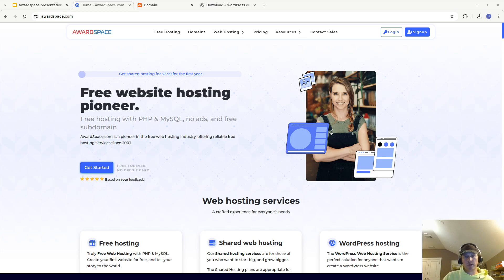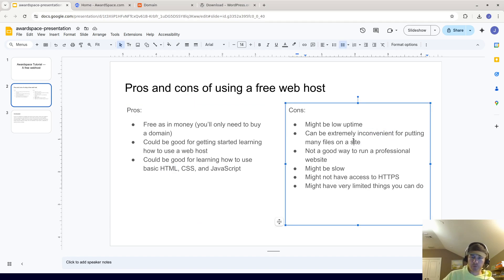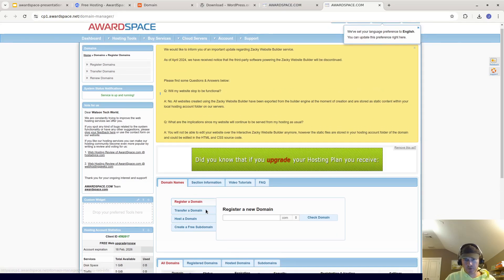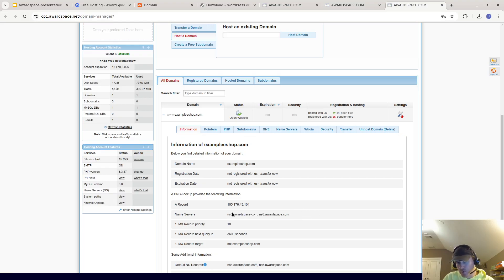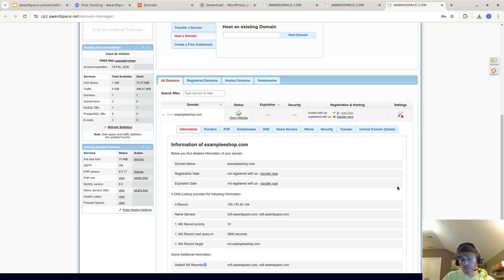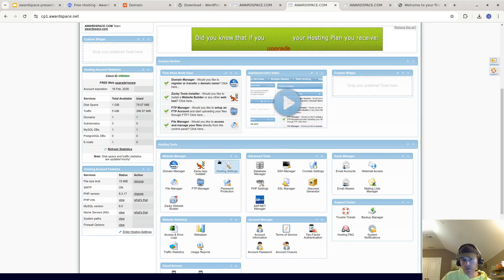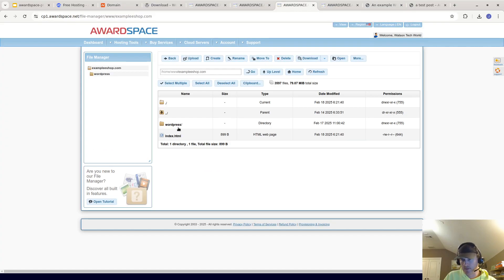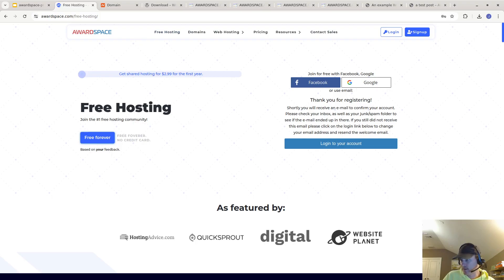How to Use AwardSpace Free Hosting 🌐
Learn how to set up a free website using AwardSpace! 🌐 This tutorial covers creating an account, pointing nameservers, uploading files, and setting up a simple site. A great option for beginners exploring free web hosting!
💻 Get started with cloud or VPS hosting with DigitalOcean and receive a $200 credit for 60 days through our link 👇